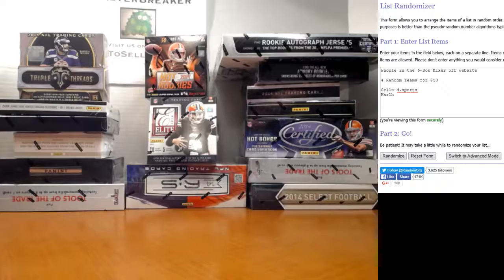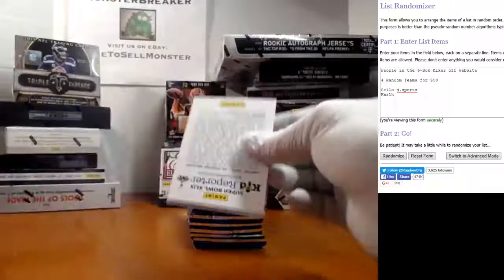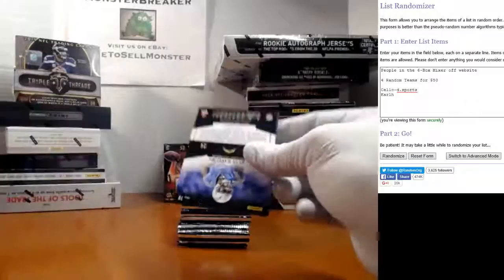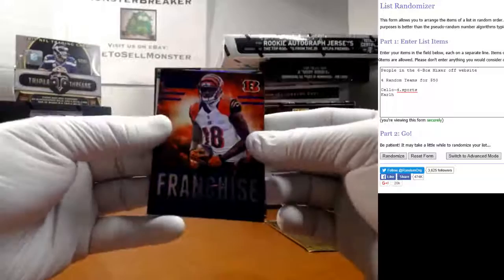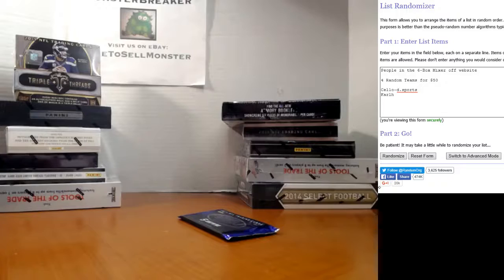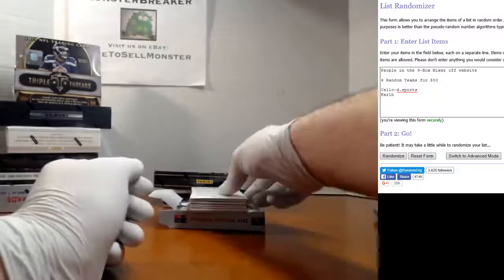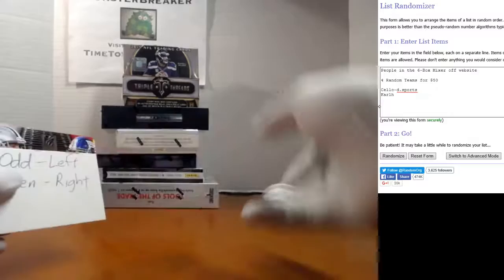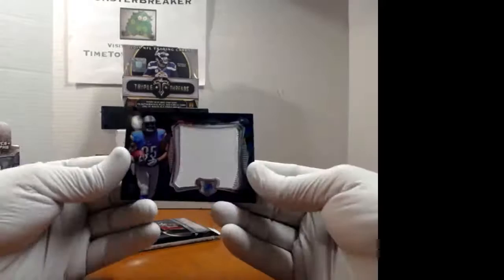2014 10-Box Mixer off eBay 5/2/16